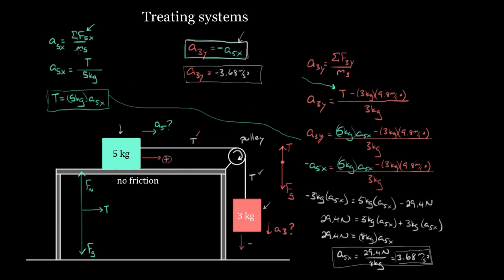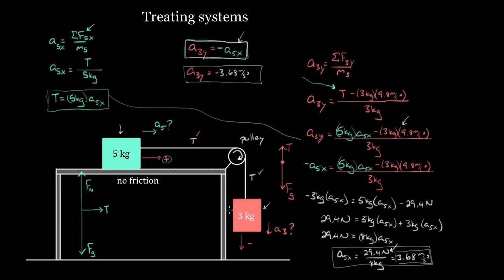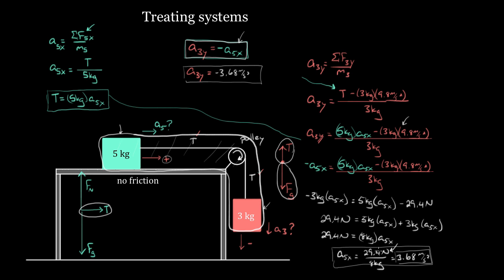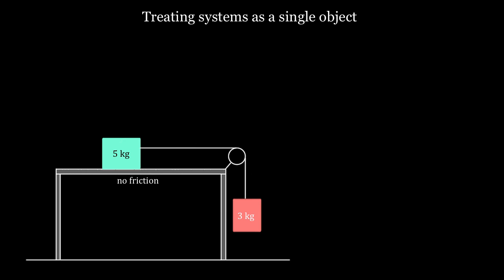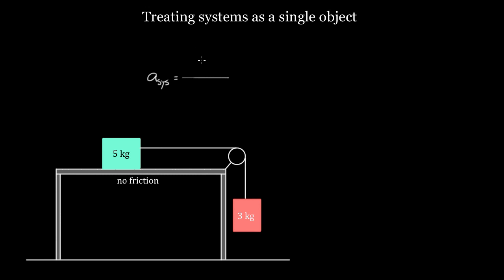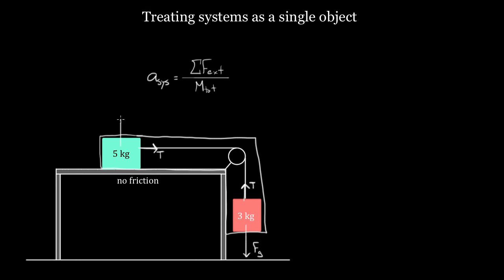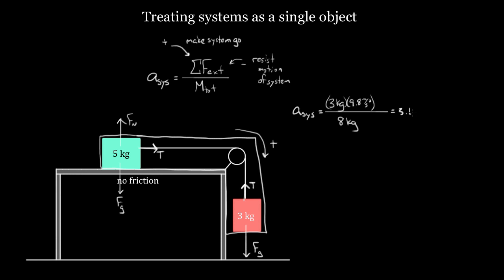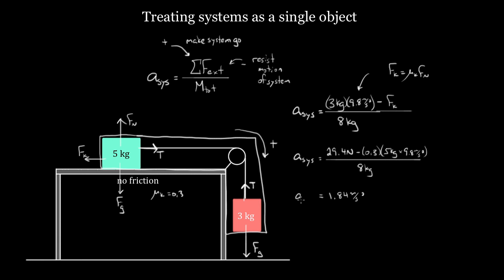Treating systems (easy way)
David shows the easier way to find the acceleration of two masses connected by a rope.